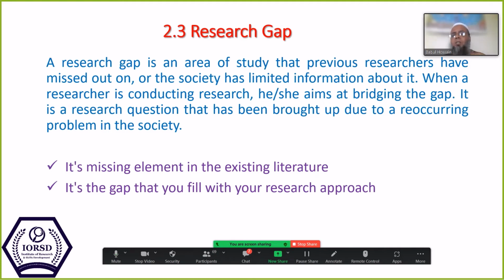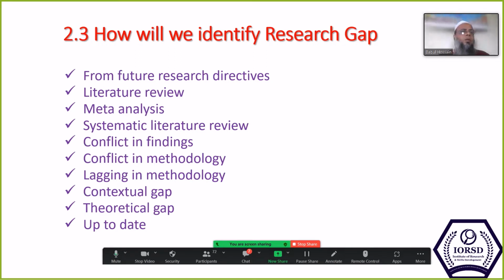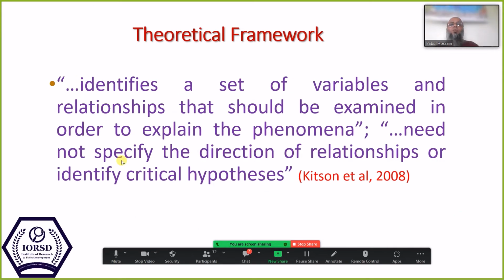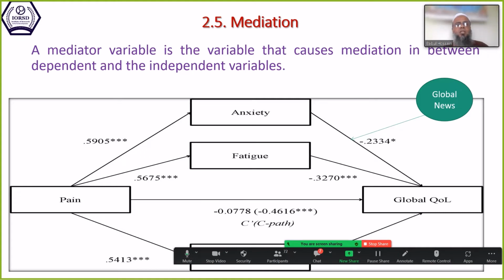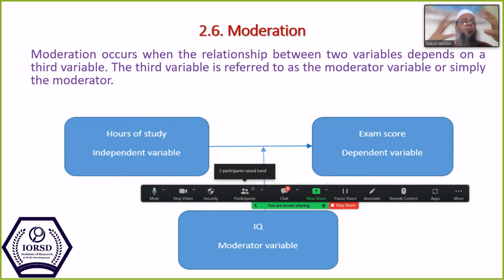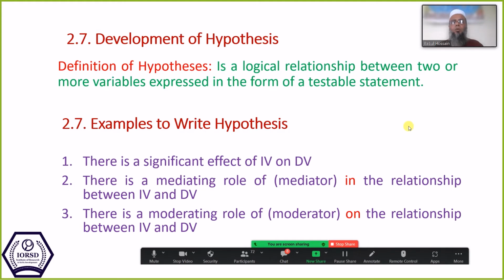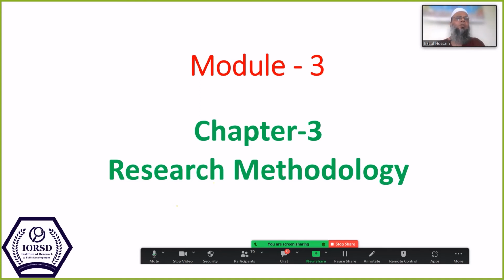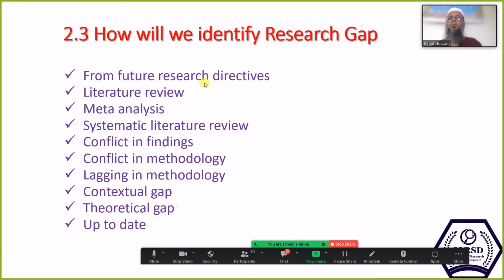Step by Step Thesis Writing Webinar 06